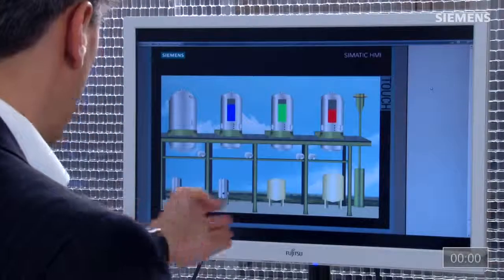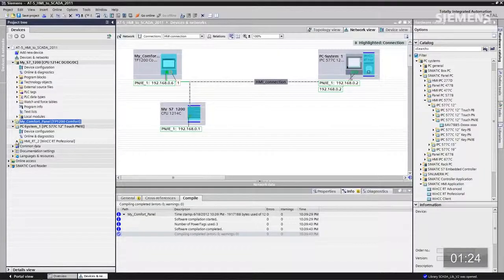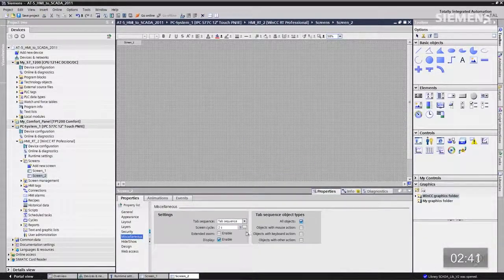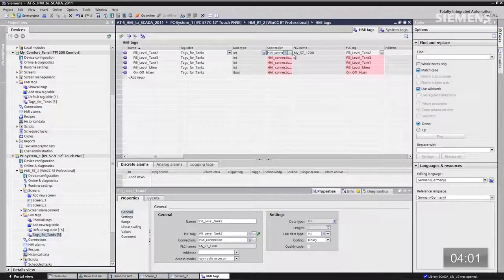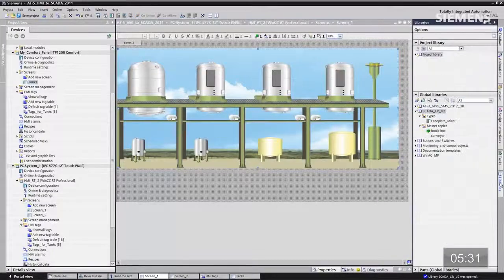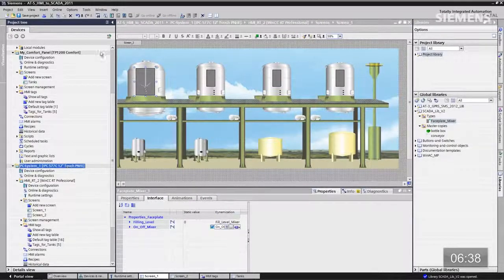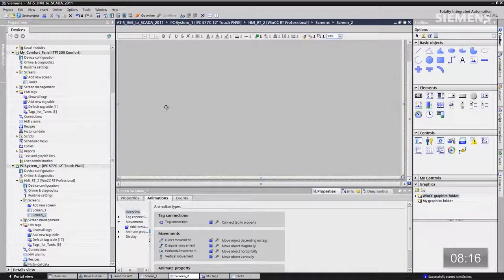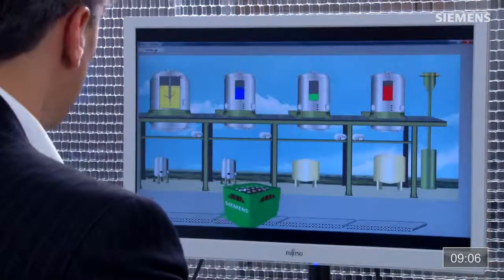SIMATIC S7 1200 AT 5 HMI to SCADA